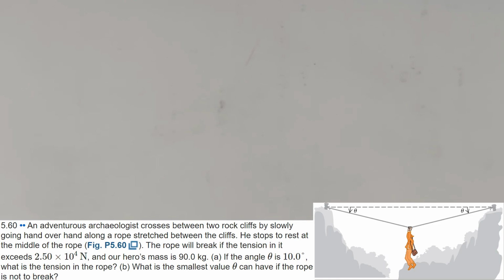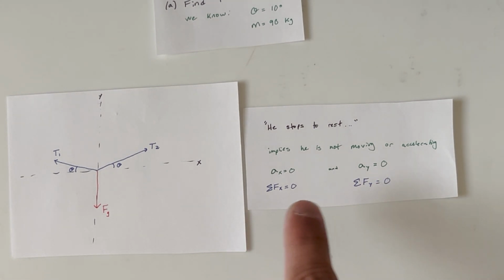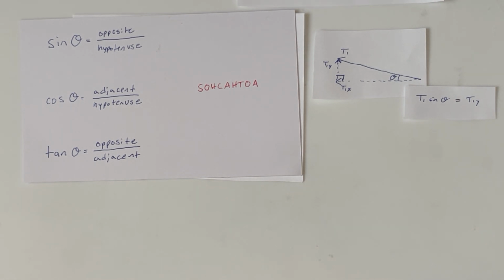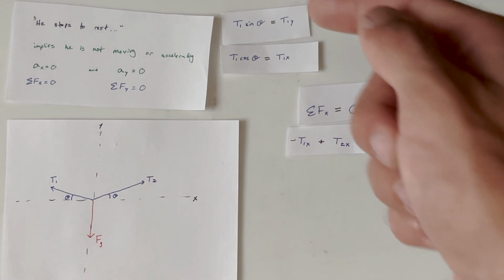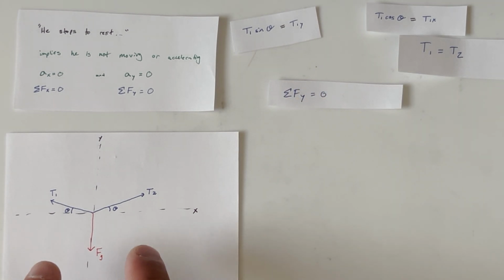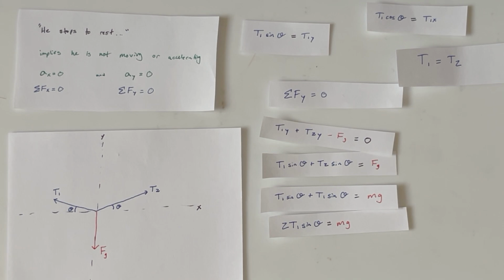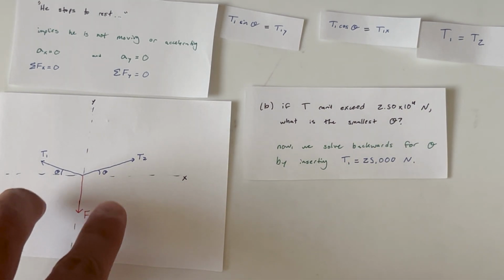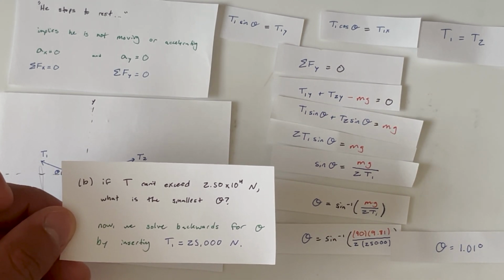An adventurous archaeologist crosses between two rock cliffs by slowly going hand over hand - 5 .60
5.60 •• An adventurous archaeologist crosses between two rock cliffs by slowly going hand over hand along a rope stretched between the cliffs. He stops to rest at the middle of the rope (Fig. P5.60). The rope will break if the tension in it exceeds 2.50×104 N, and our hero’s mass is 90.0 kg. (a) If the angle θ is 10.0°, what is the tension in the rope? (b) What is the smallest value θ can have if the rope is not to break?

Problem from University Physics with Modern Physics